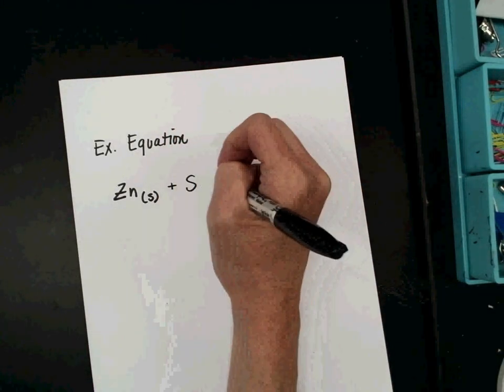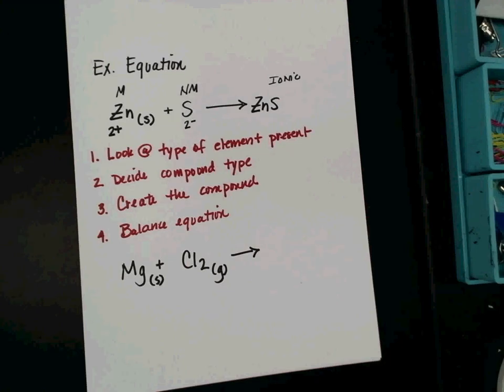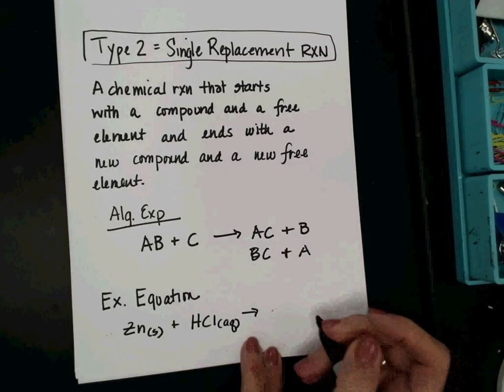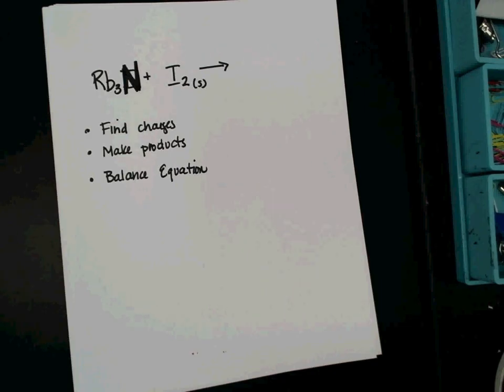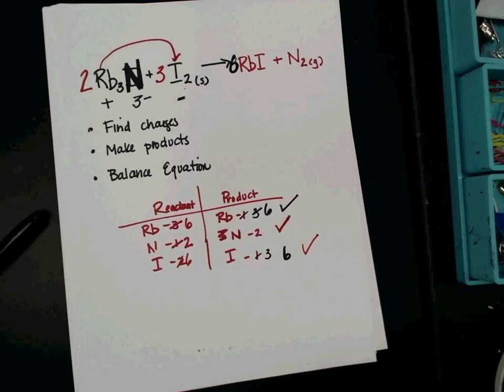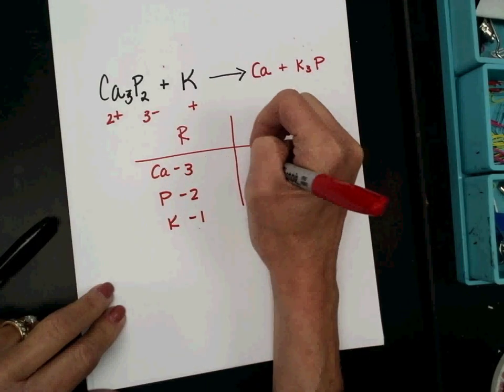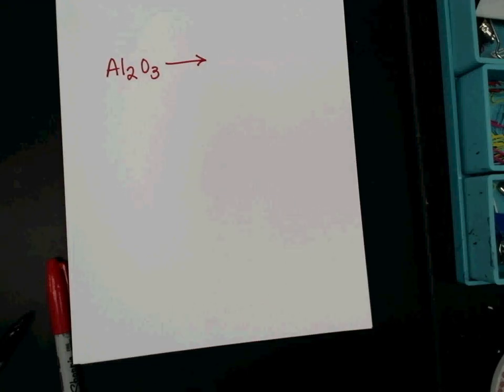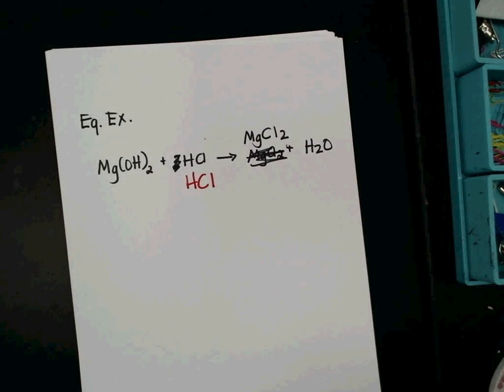Reaction Types Part 1